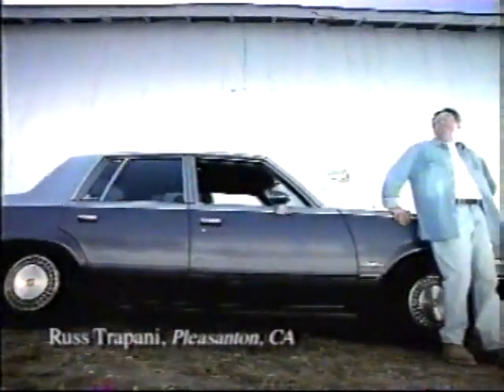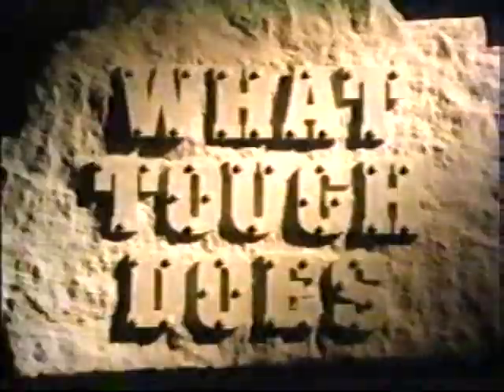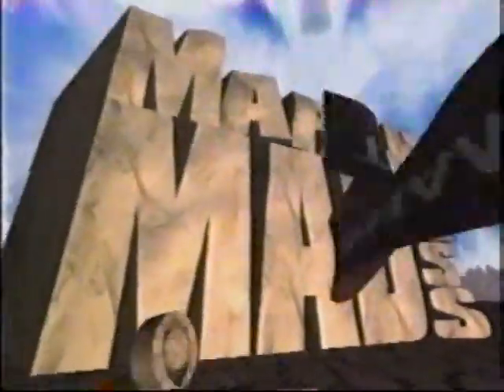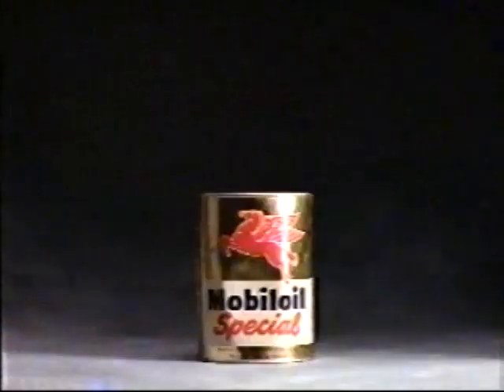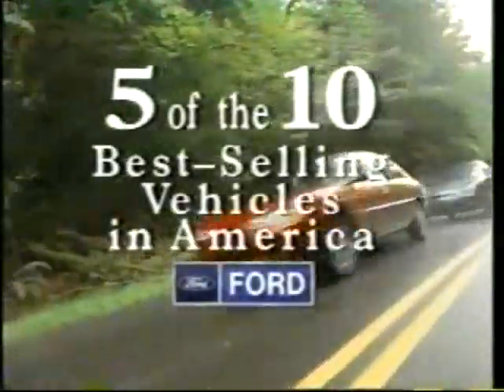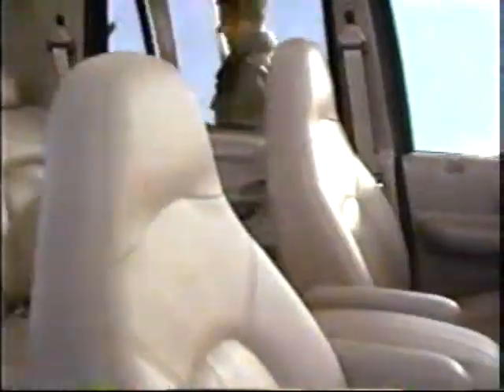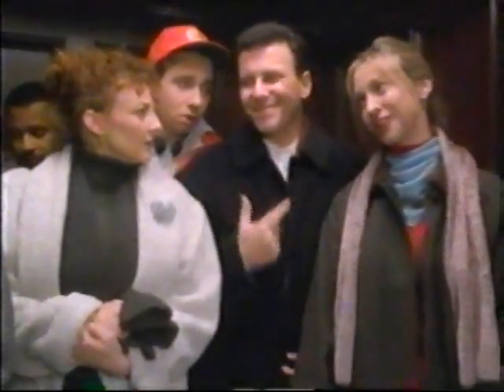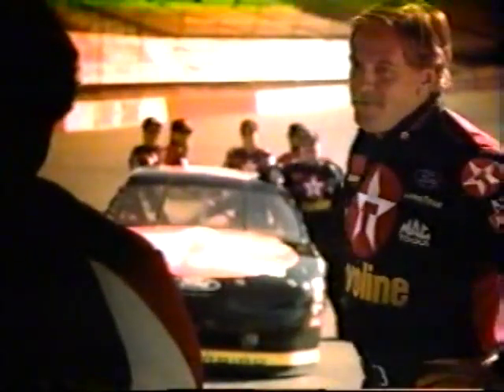1990s TV Commercials: Volume 615 - February 17, 1997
Year: 1997
Network: CBS
Show: 1997 Daytona 500

Ads:
Ford
Slick 50
Ford F-150
Bosch
CBS Ad: March Madness
Sears DieHard
Mobil
CBS Ad: Dave
Ford
Ford Expedition
Midas
AT&T
Texaco Havoline